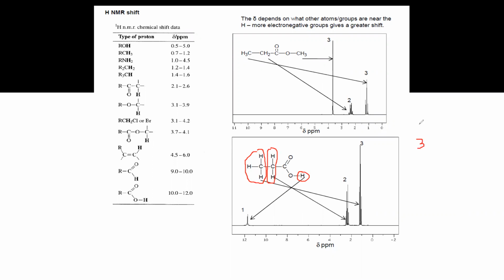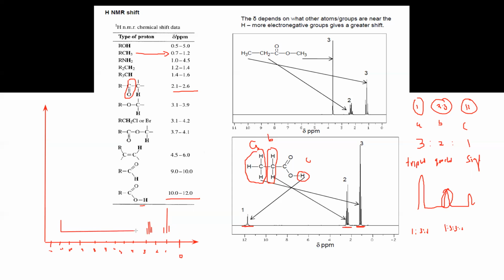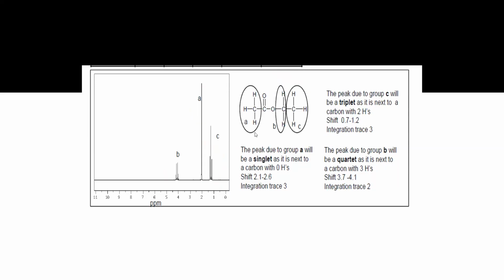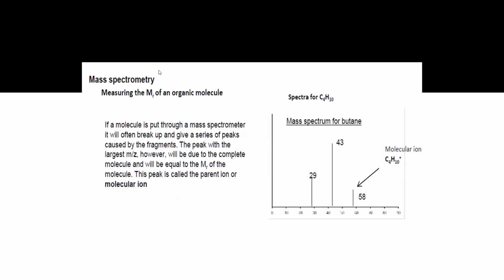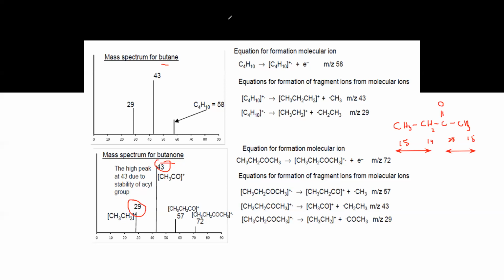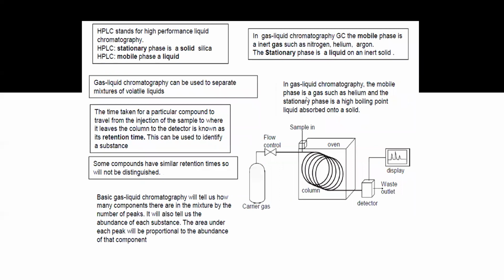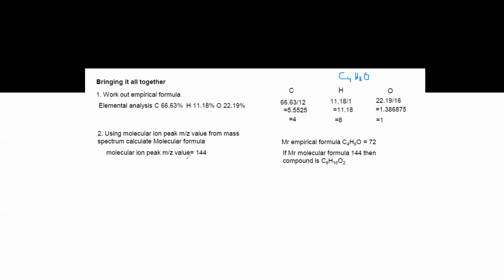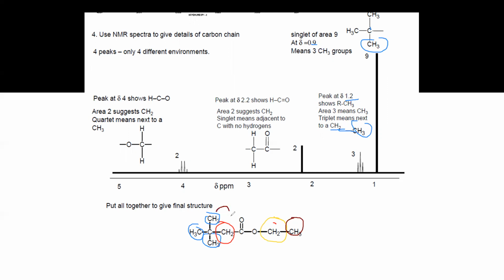Infrared spectroscopy, mass spectrometer and chromatography IAL Chemistry Unit 4 lesson 9 part b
Infrared spectroscopy, mass spectrometer and chromatography